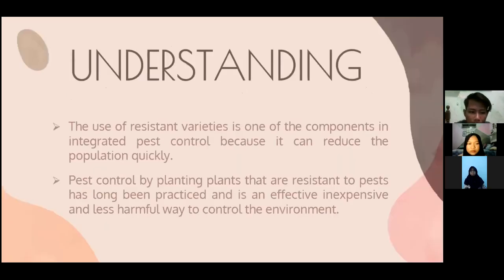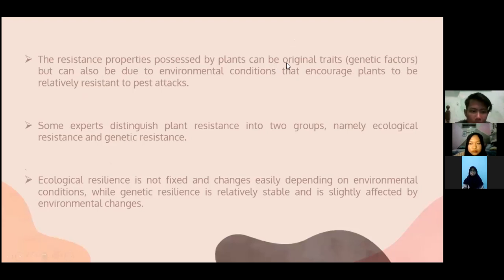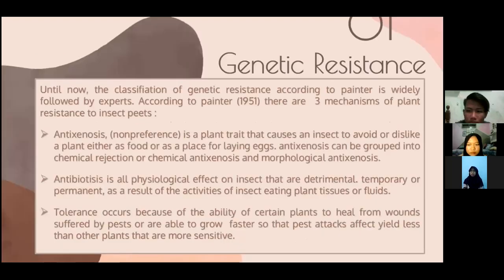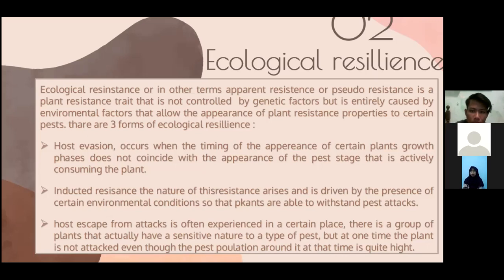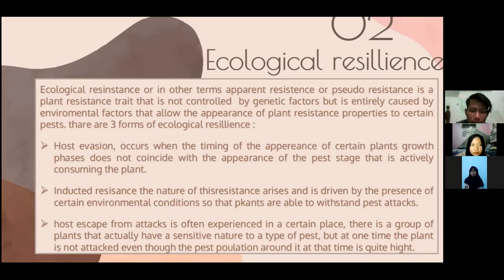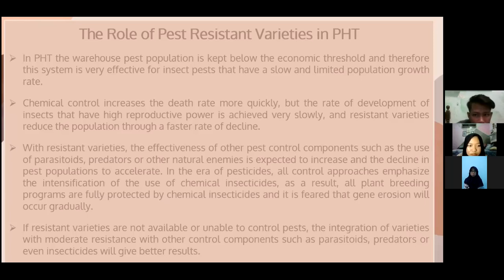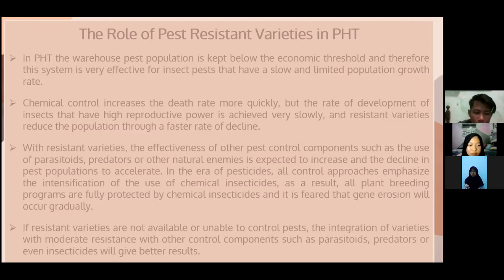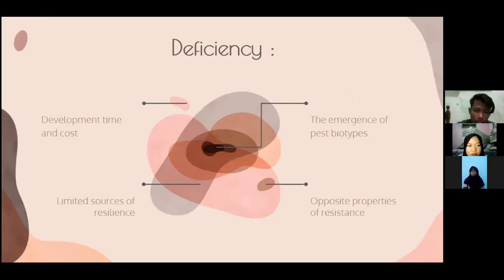Pest Control with Resistant Varieties_TPH PA-E_Group 8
Members of Group 8 :
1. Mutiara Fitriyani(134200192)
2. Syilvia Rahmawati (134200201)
3. Ristriadhi Rahayu Wibawandi (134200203)